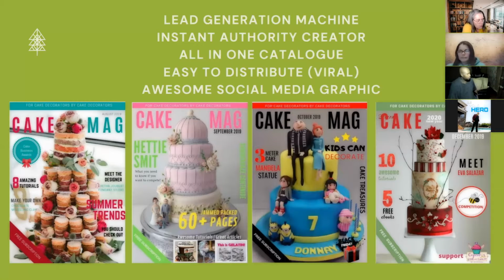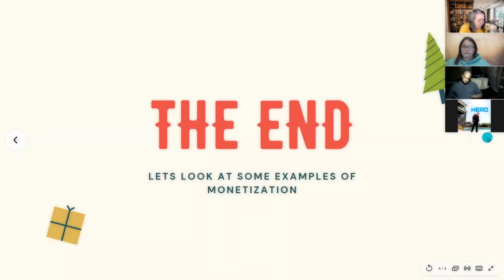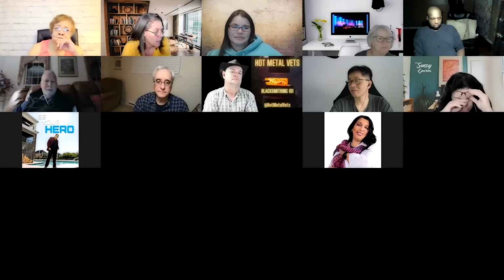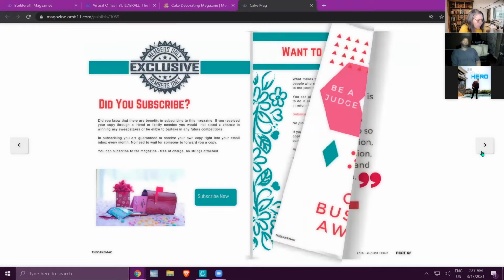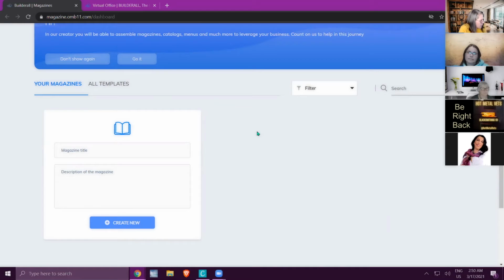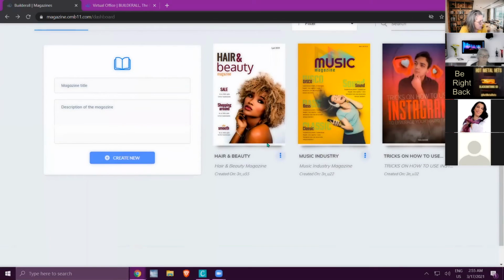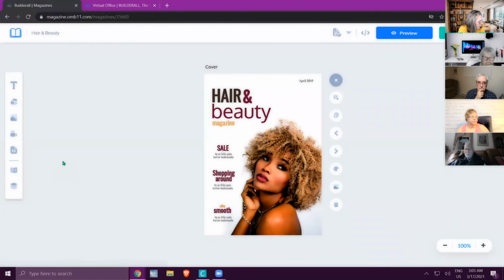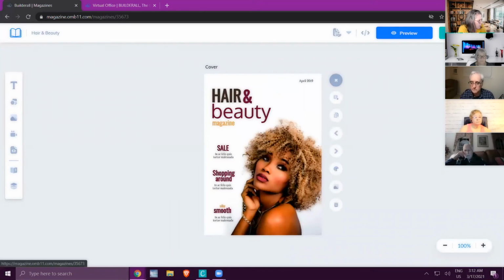🔥 MONETIZE YOUR MAGAZINE / BUILDERALL MAGAZINE APP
🔥 MONETIZE YOUR MAGAZINE

BUILDERALL MAGAZINE APP

BuilderAll est fait pour vous si votre activité est dans cette liste :
🤝 Marketing de Réseau
💡 Marketing d’Information
👨🏽‍🏫 Consulting
📠 Auteurs
🎤 Conférenciers
💻 Business en Ligne
👩‍⚖️ Coaching
📦 E-Commerce
📈 Crypto Marketing
💰 Vente Directe
👥 Agence de Marketing
👀 Promotion Personnelle
💎 Ventes Professionnelles
👩‍🍳 PME/TPE